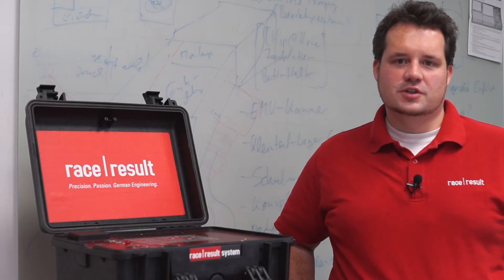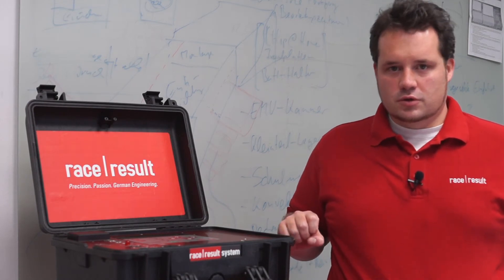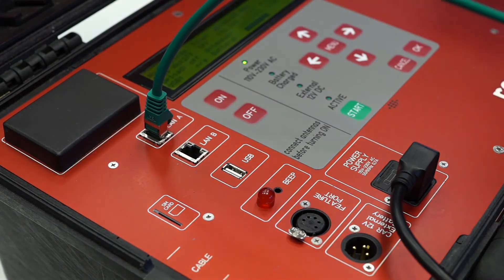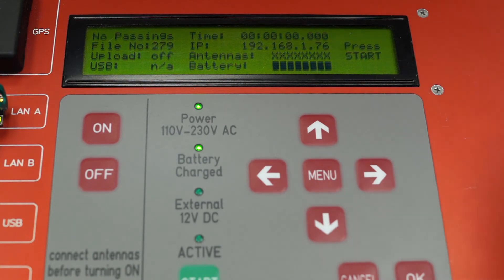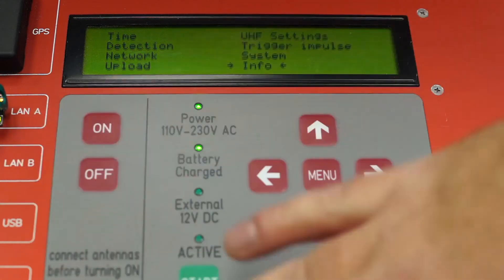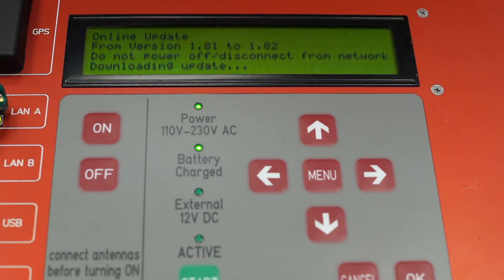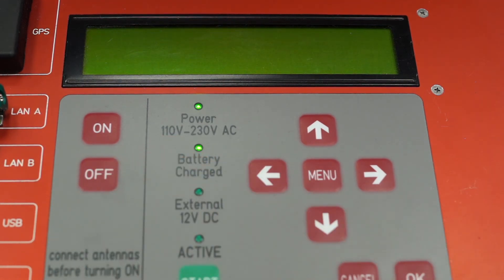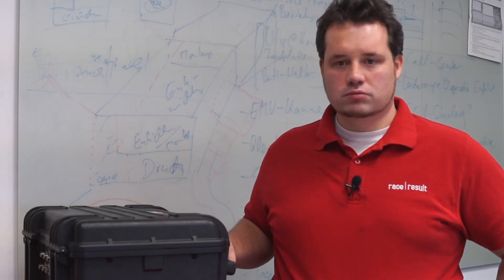How to upgrade your race result Decoder Firmware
Find out how to upgrade the firmware of your decoder, simply by connecting it to your Internet router